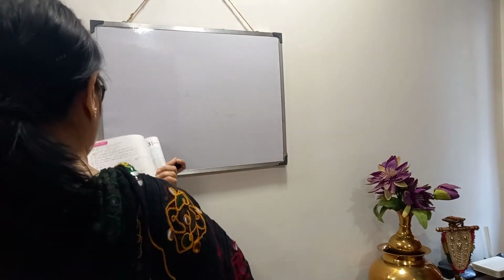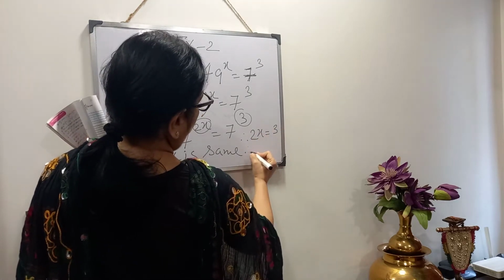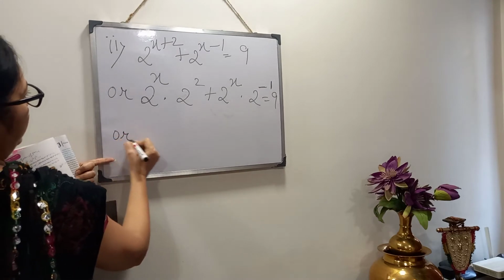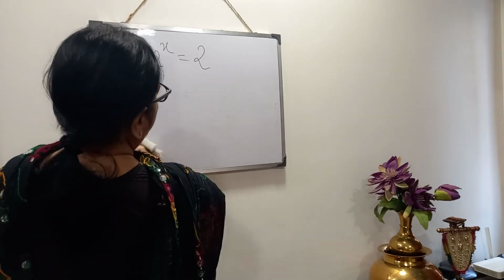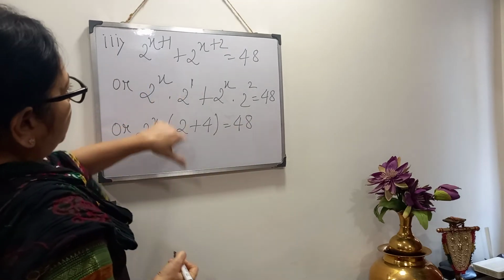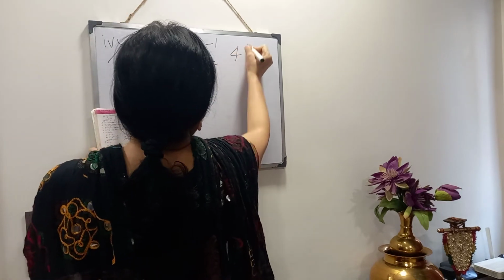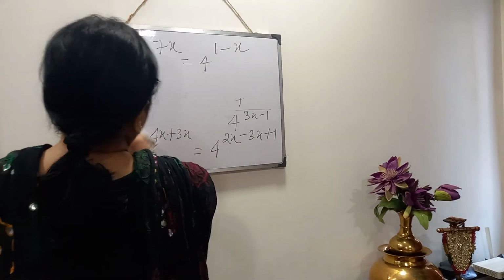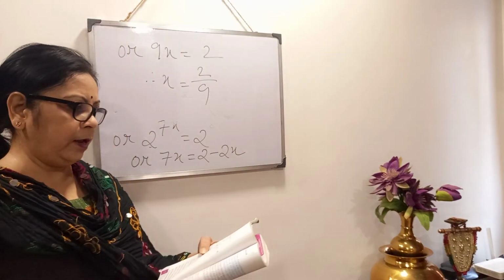Class 9 (2021) Revisional Video Algebra Part - 2